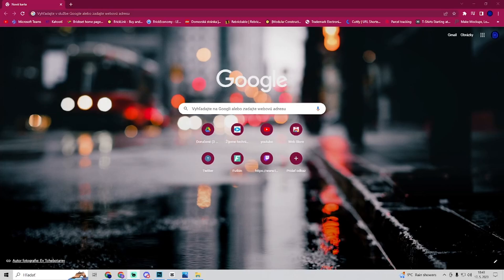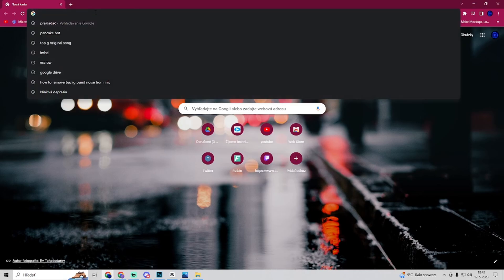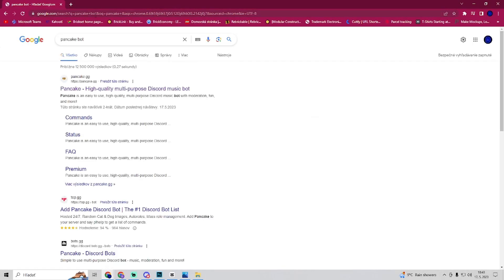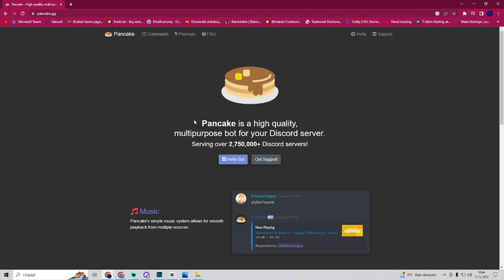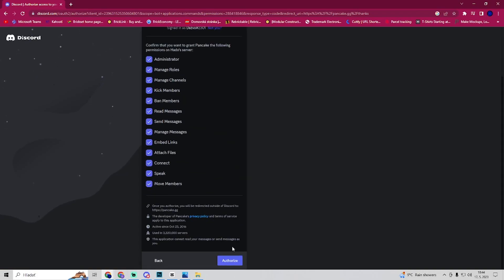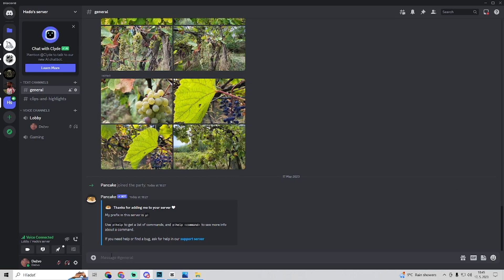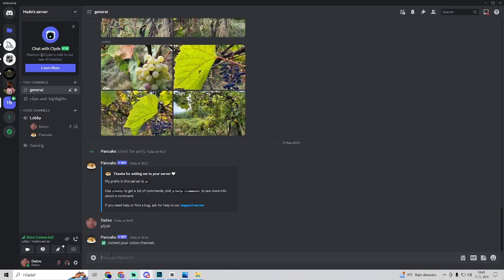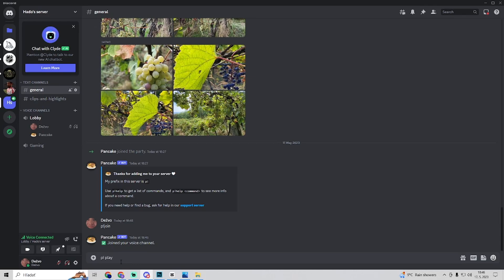How to Play YouTube Music on Discord in 2025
In this video, I'll show you how to play YouTube music on Discord.